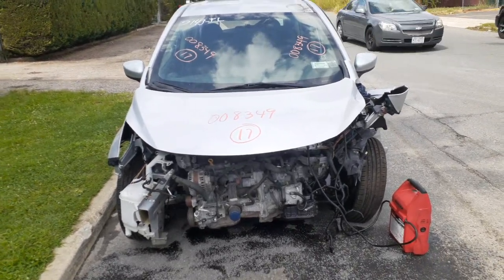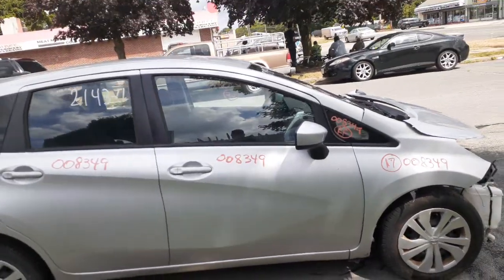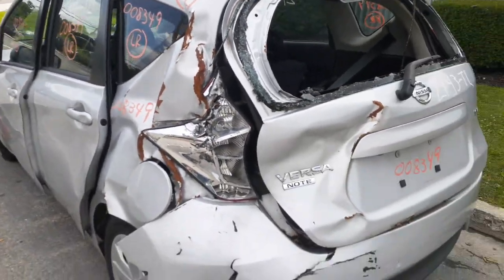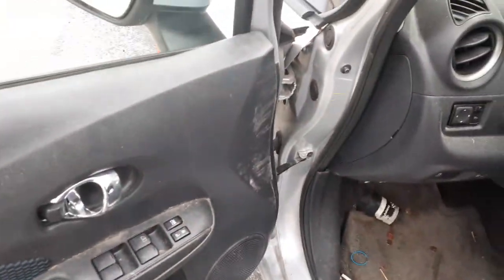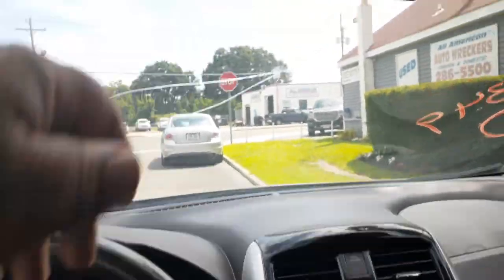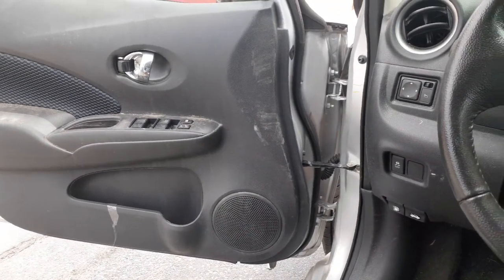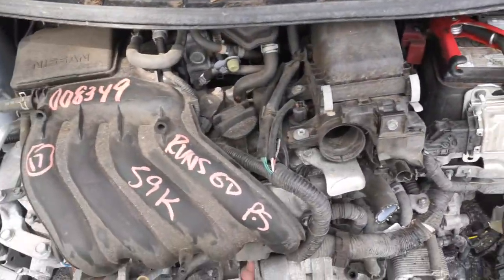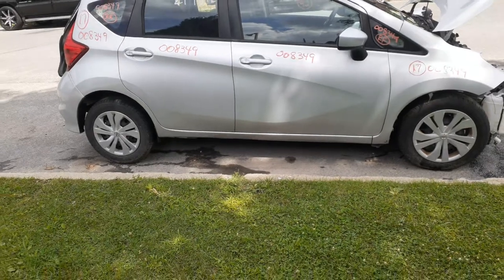All American Auto Wreckers| Parting Out| 2017 Nissan Versa SV Note Hatch 1.6 At| Nissan Stock # 8349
AAW Stock # 8349
This 2017 Versa SV Note Hatchback was hit hard in the front and left rear. it only has 59k miles runs great with a CVT Automatic transmission. This 2017 Versa is a 4 door vehicle and is SV Note Model. The Rear has a Drum Brake I-Beam complete. We also have all the suspension for the right side front with abs brake system. The true Mileage is 59.942 and is in clean shape inside. The Paint code is K23-Silver. The Interior Trim code is G. The Build Date is 12/2016.